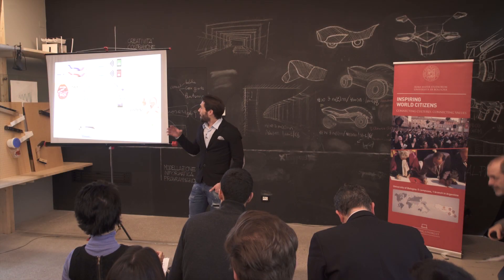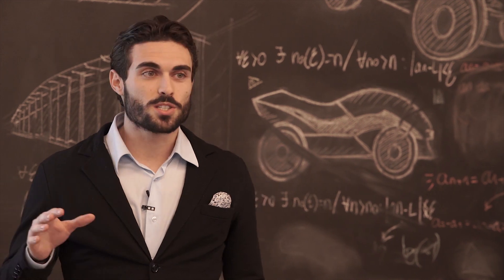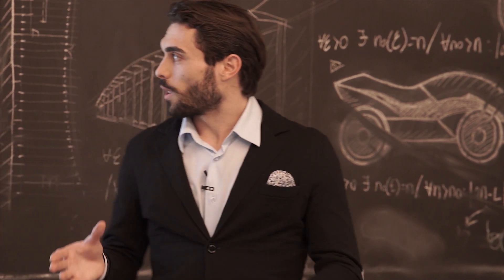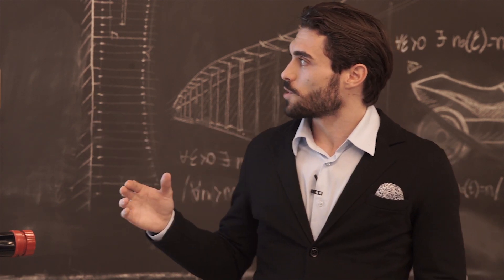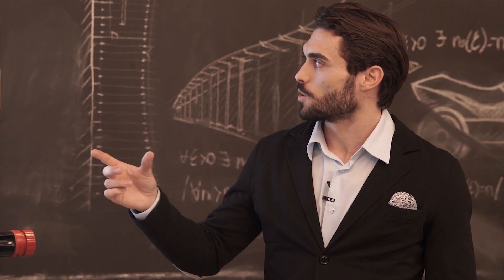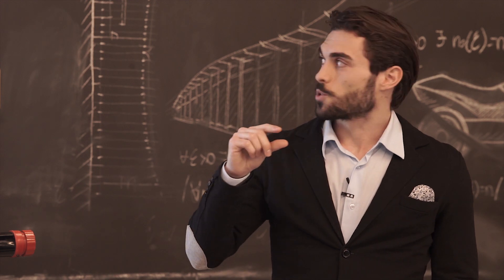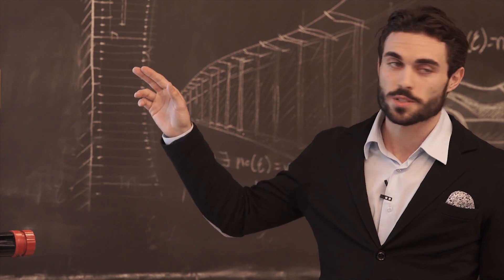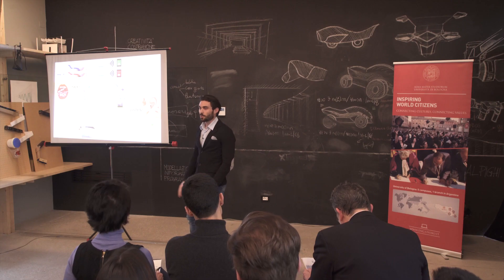Three minute Thesis Competition 2018: Francesco Decataldo – University of Bologna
Francesco Decataldo, PhD in Physics, tell us in just three minutes and with the support of a single slide his research on innovative ways to employ a versatile and promising conducting polymer in the field of  bio-electronics where biocompatible electronic nanomaterials are developed for directly interfacing living cells (tissues, organs) to state of the art electronic sensors and actuators.